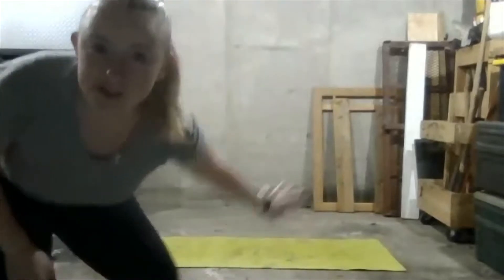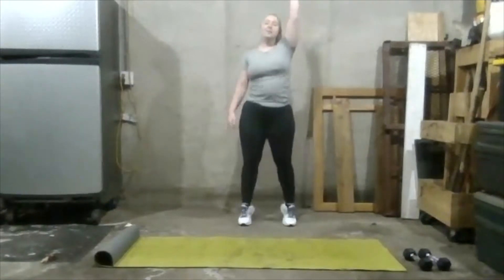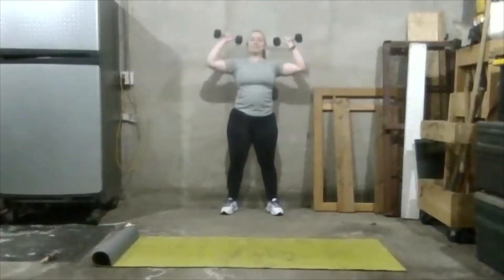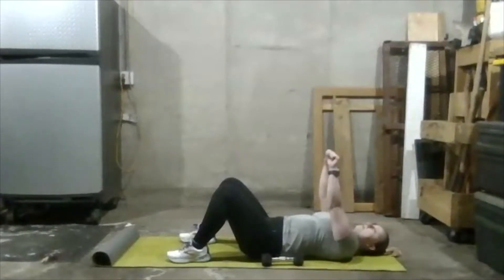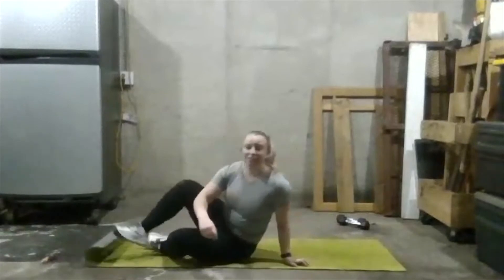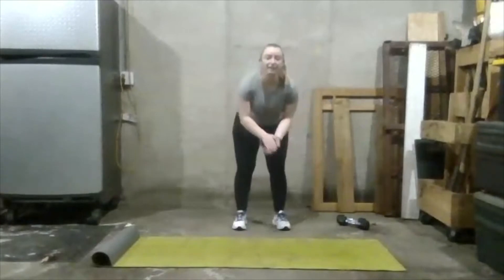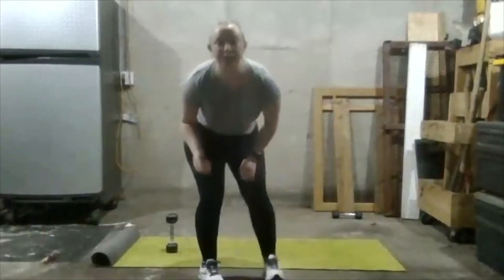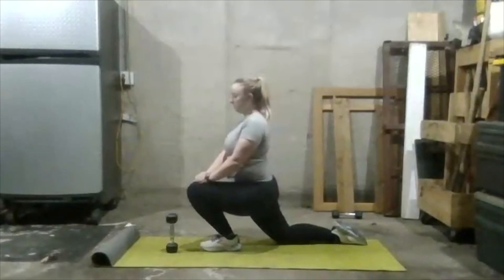HIIT - Maggie 1.4.22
Join Maggie's HIIT class live every Tuesday from 5:15 pm - 5:50 pm!

HIIT, short for high-intensity interval training, this class will build your cardiovascular fitness with explosive movements. Participants will be challenged to push to their limits and walk out feeling fit! This class will include many modifications, so all fitness levels are welcome.